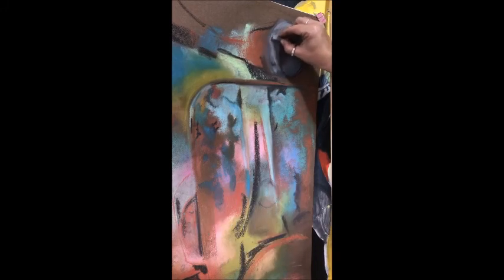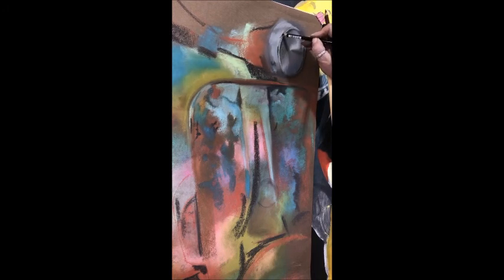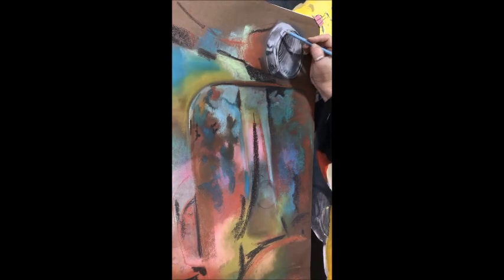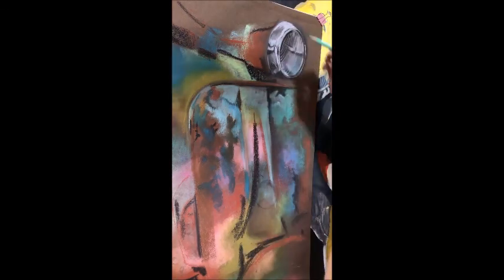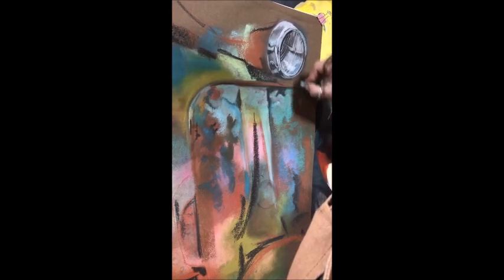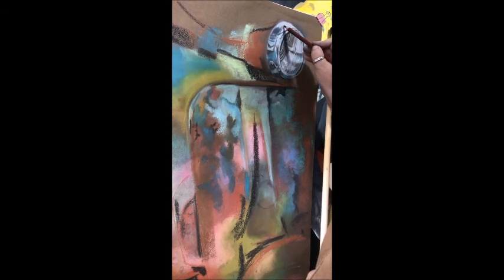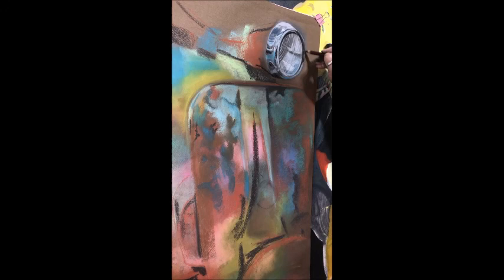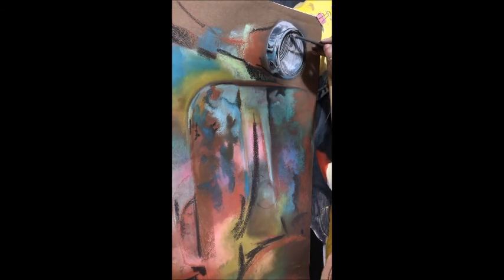Pastel Demonstration part 2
The follow-on to the first focusing on smaller areas at a time and building up layers